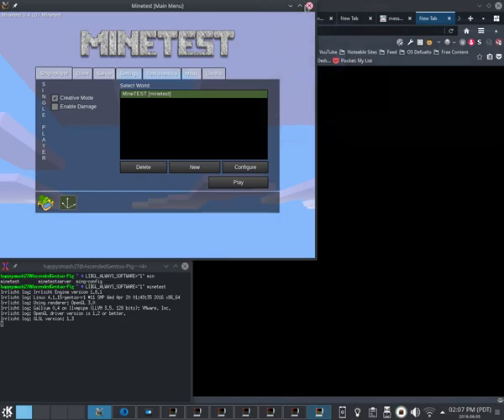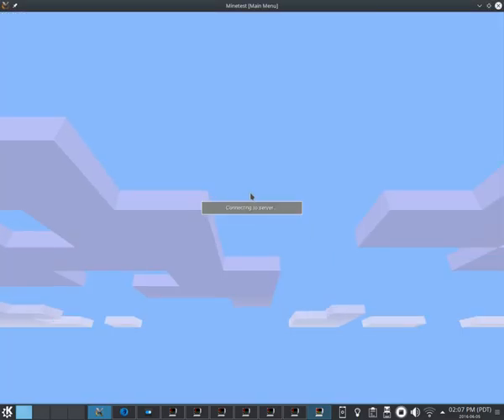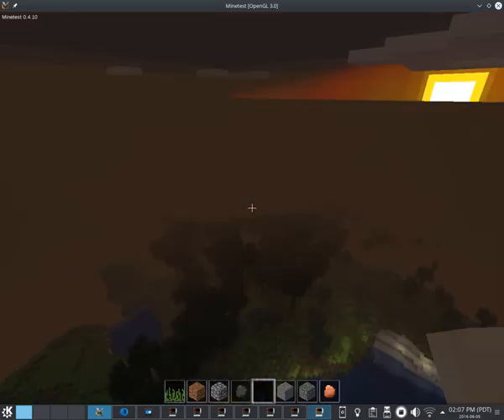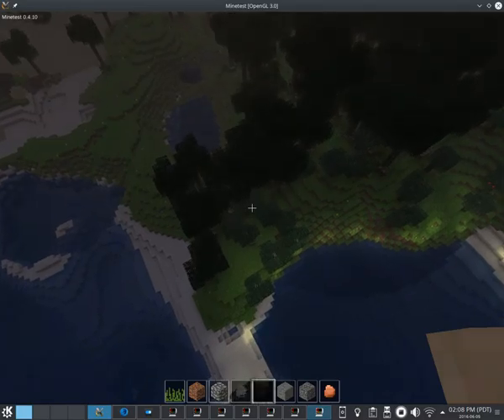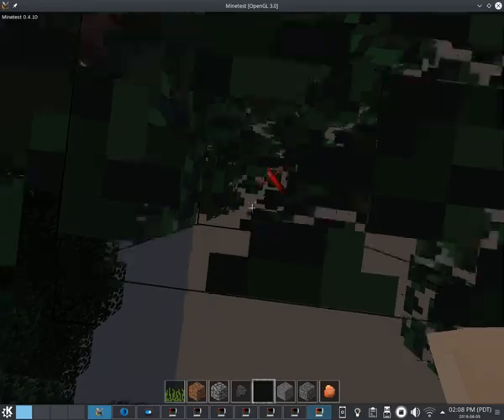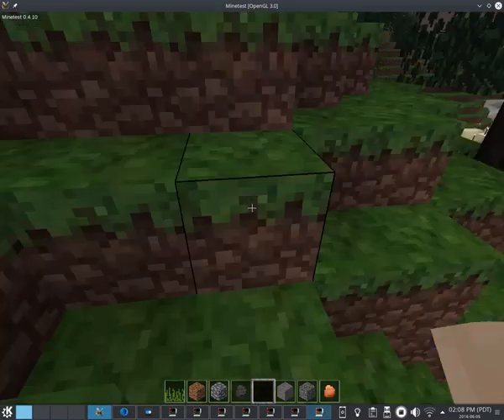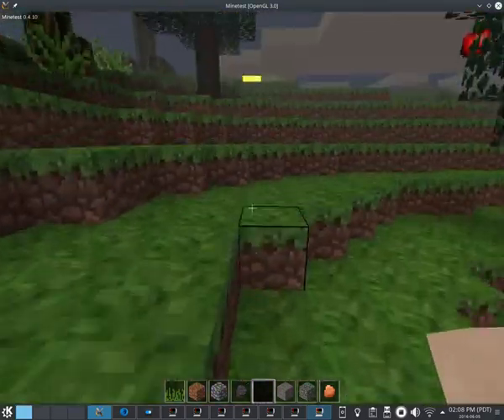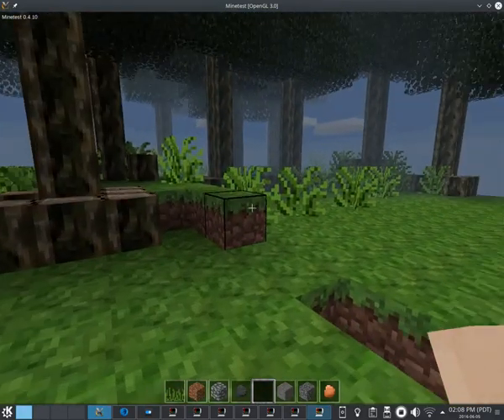Minetest Software Rendering (fixed)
My last video had a glitchy framerate. This is the version of it which doesn't.